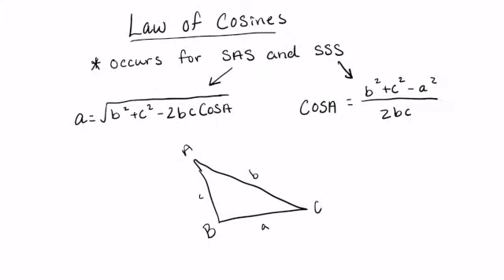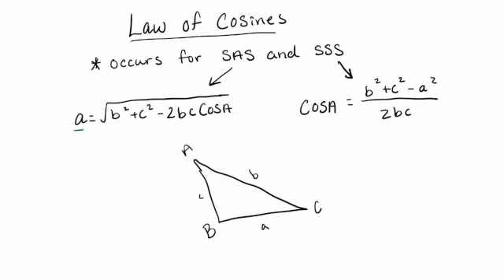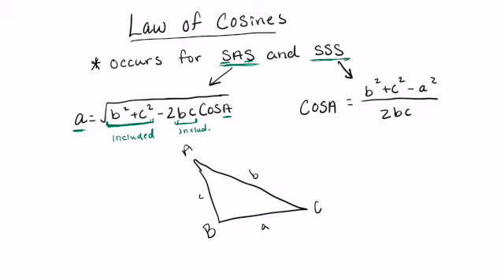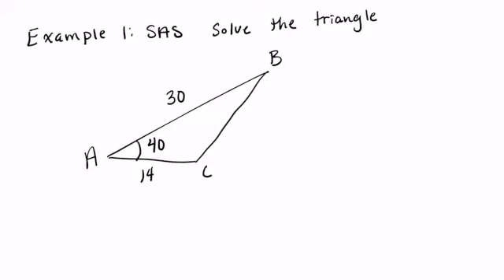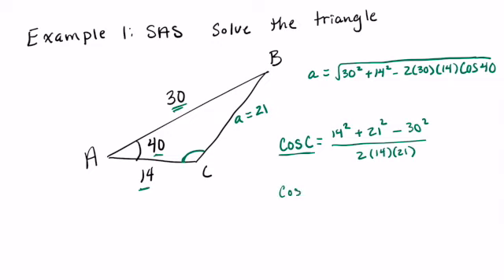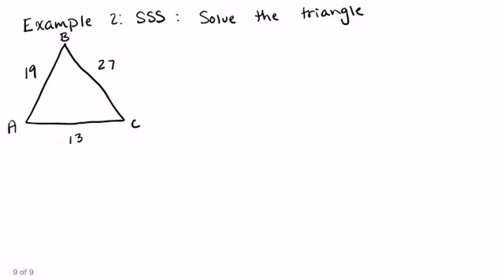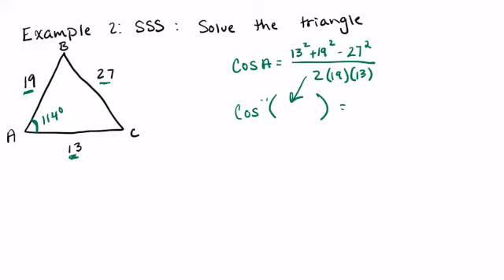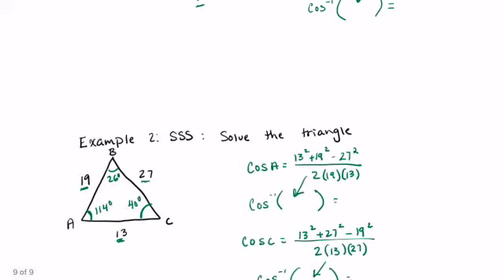How to use the Law of Cosines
In this video you will master the concept of finding the missing angles or sides of an oblique triangle through the use of the Law of Cosines.  This method is utilized when we have SAS or SSS.  Be sure to check out my videos over Law of Sines and the Ambiguous Case as well!